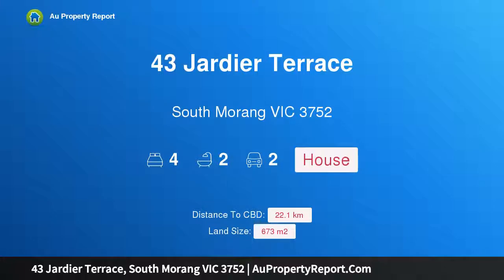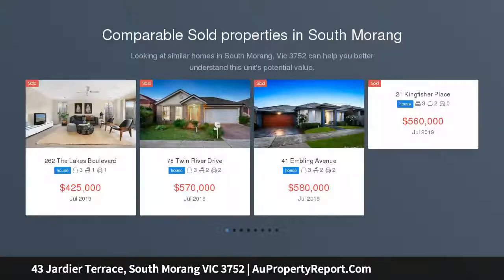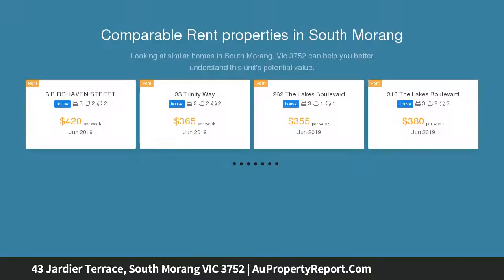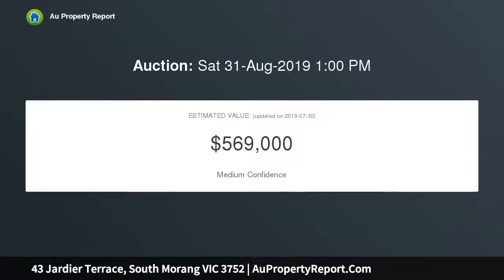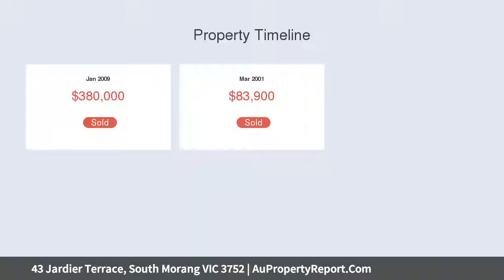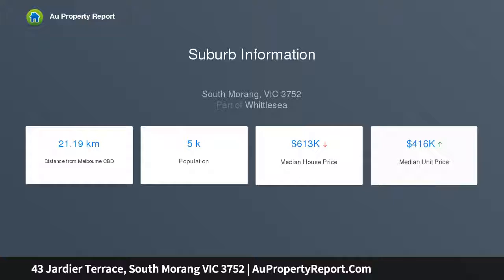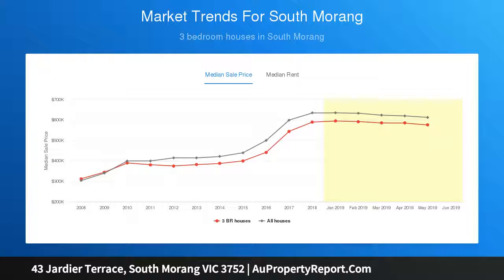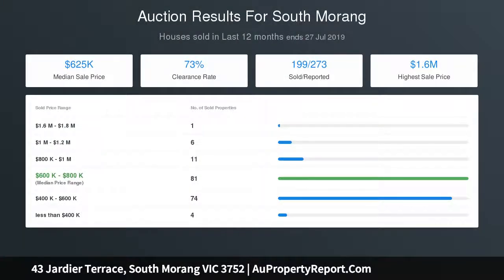43 Jardier Terrace, South Morang VIC 3752 | AuPropertyReport.Com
43 Jardier Terrace, South Morang VIC 3752
Property Type: house
Bedrooms: 4
Bathrooms: 4
Car Space: 2
Family Living at its Best - 3 Bedroom Home Plus Bungalow!